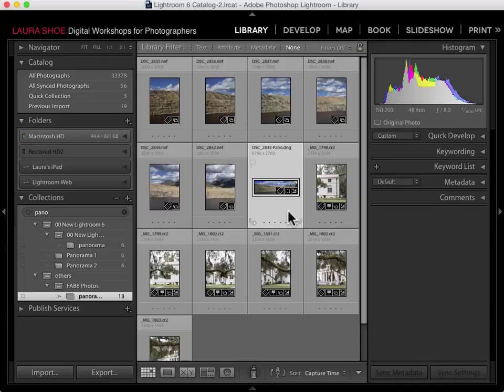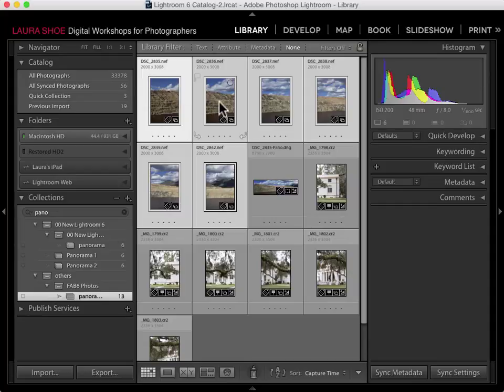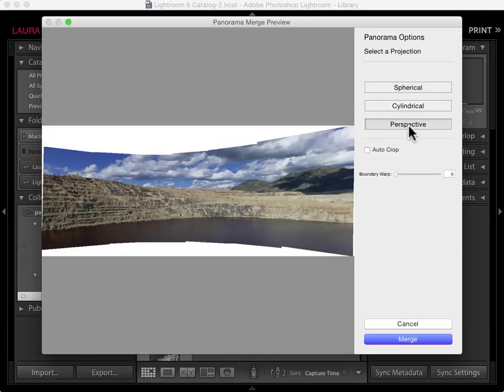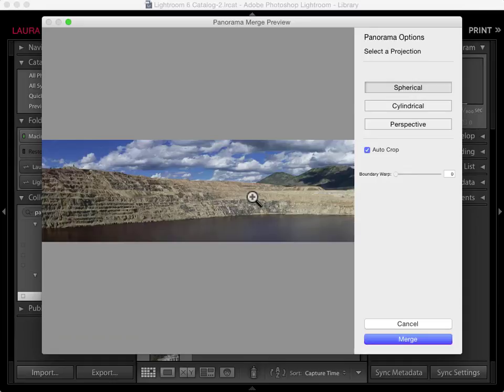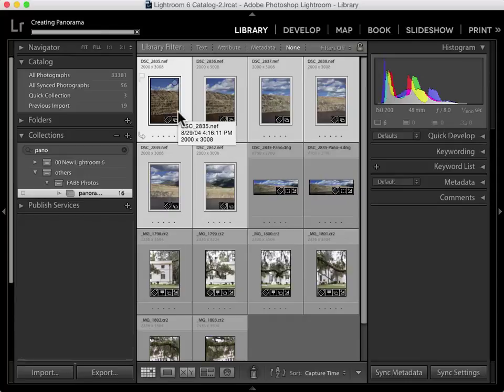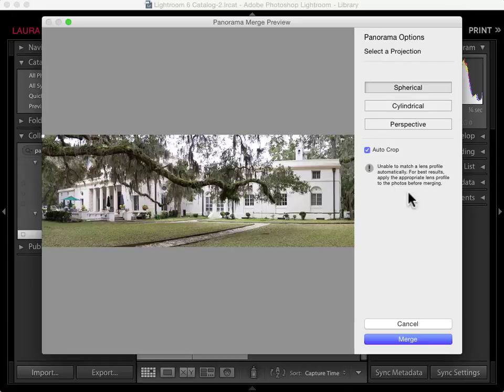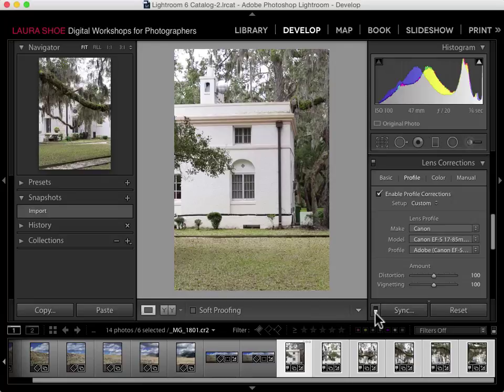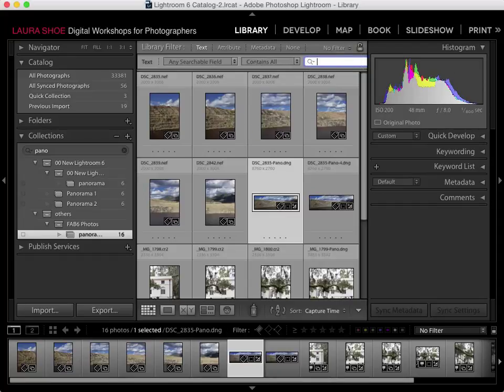Create Panoramas in Lightroom 6, CC 2015 and Classic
Laura Shoe shows how to stitch together photos into a panorama in Lightroom.